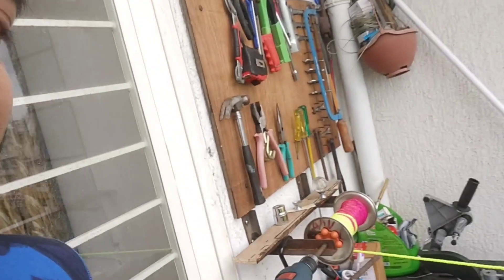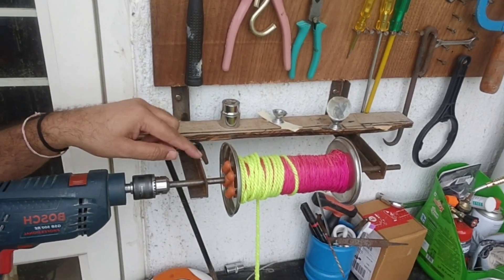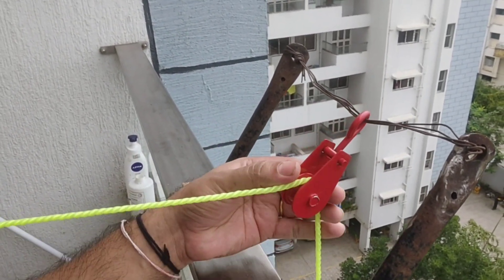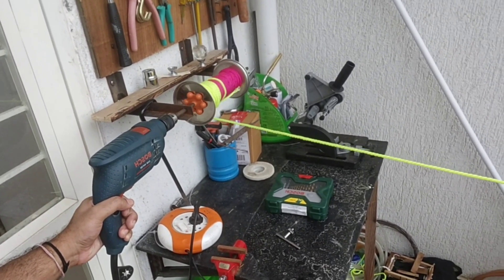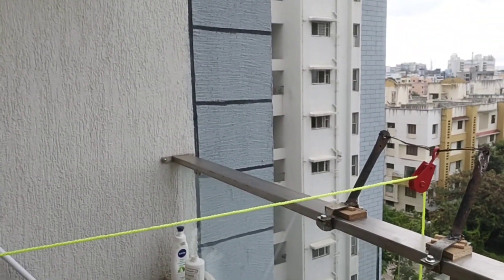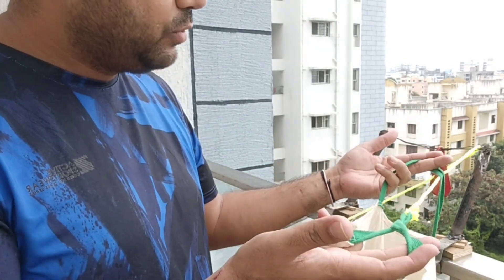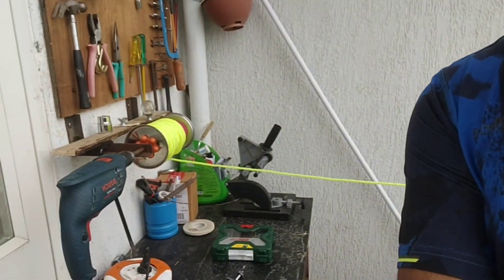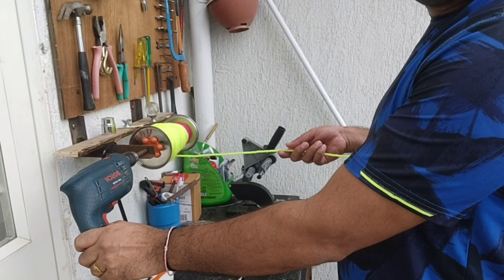How to Setup Automatic Rope Pulley At Home Balcony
Hi Guys Welcome back to Atmanirbhar ITGuy Channel.
This Video is about how you can easily setup Automatic Rope Pulley at your home balcony.
If you are living in multistorey building then during this pandemic period you can maintain social distancing using this pully.